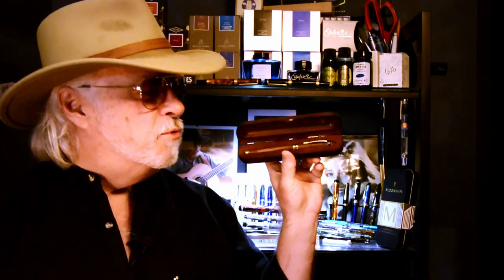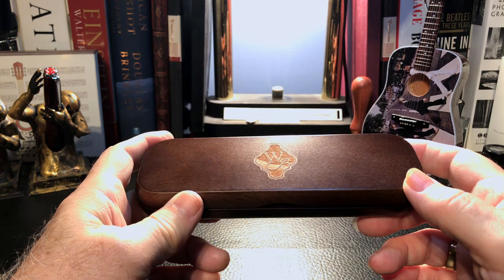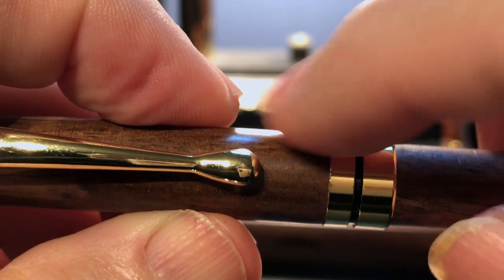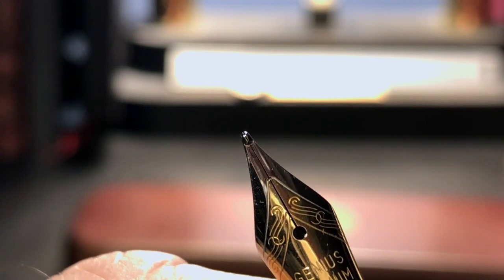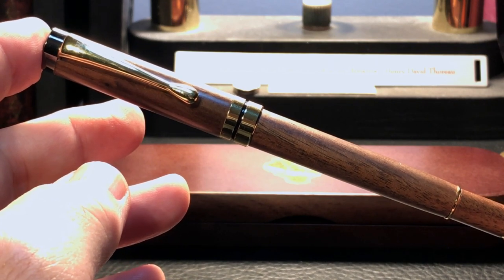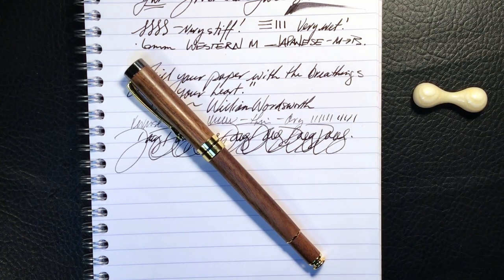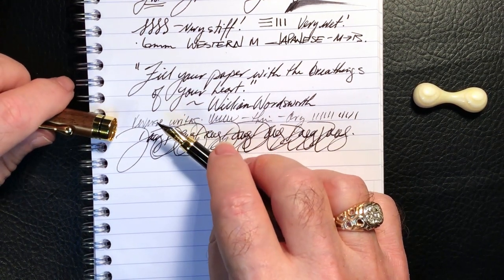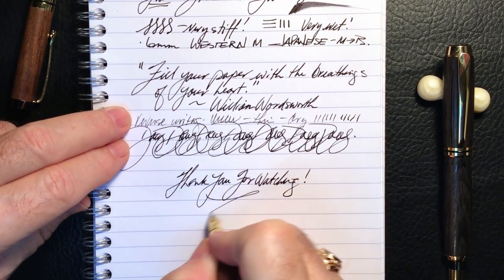Wordsworth and Black Bamboo Fountain Pen Review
Today's fountain pen review is a pen on loan from Janice Butterworth. It is the Wordsworth and Black Bamboo fountain pen and comes in a lovely wooden box. I talk about the parts and features of the pen, provide some size comparisons and measurements, and then do a writing sample. After the writing sample, I talk about what I like and what I don't like about the pen. Please feel free to use the chapters provided below to skip to various parts of the review.

Chapters:
Start 0:00
Unboxing 0:23
Parts and Features 1:49
Size Comparisons 11:58
Measurements 13:07
Writing Sample 13:22
Likes and Dislikes 16:27